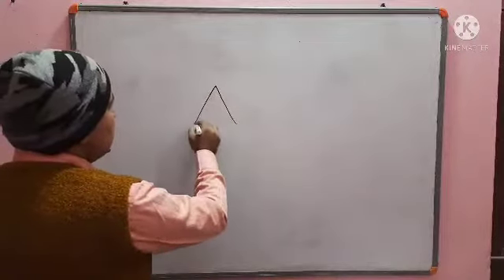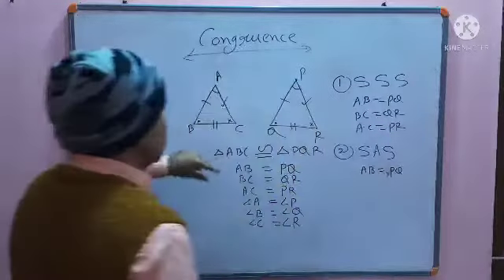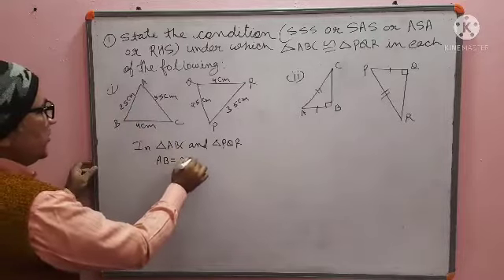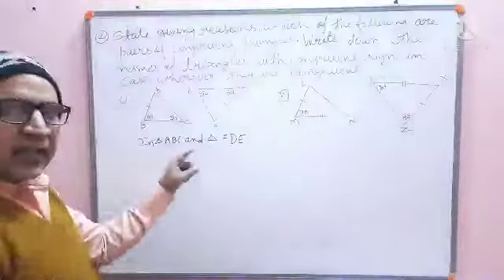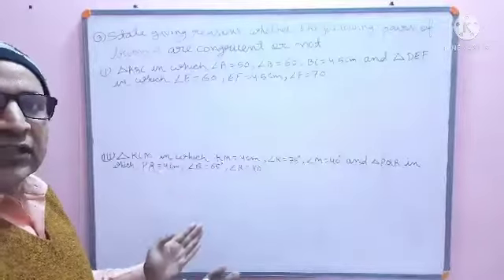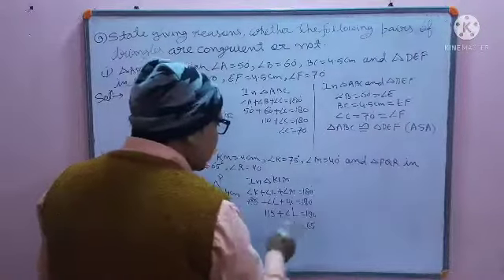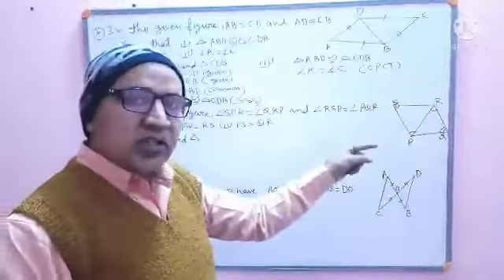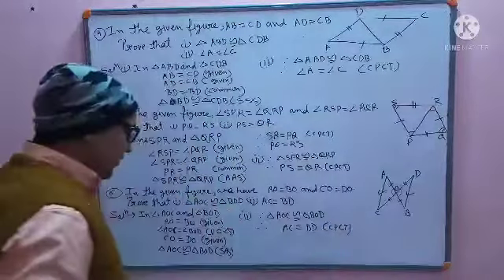Std 7th, ICSE, Mathematics, Congruence